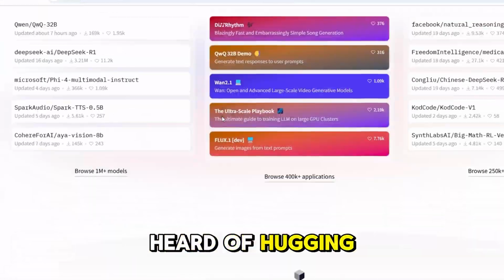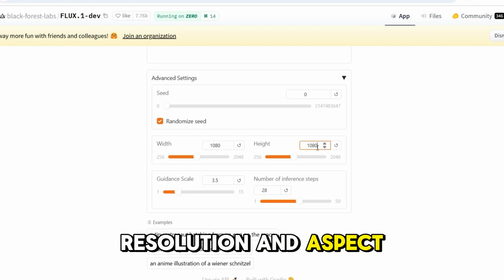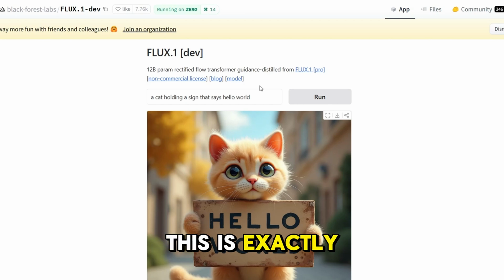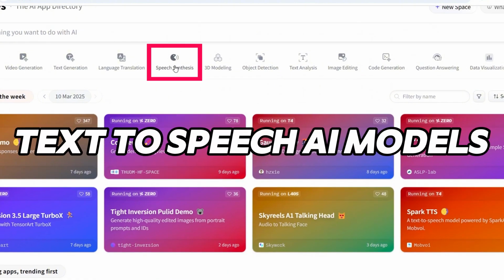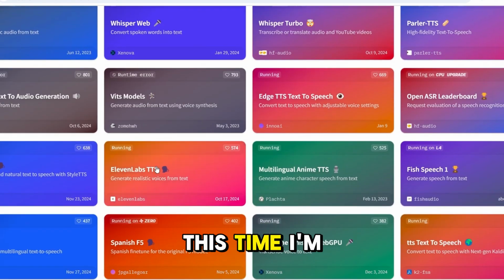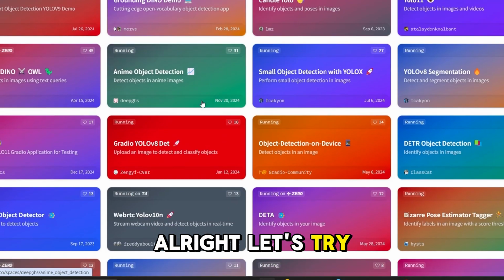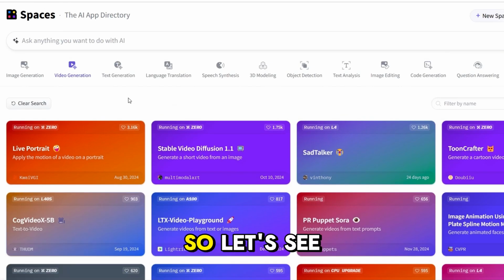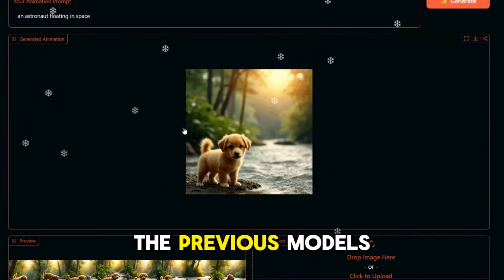How to Get Access to 20,000 + FREE AI Tools [Unlimited]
In this video, we reveal how to access 1000s of powerful AI tools for free — no credit card, no catch. From content creation to productivity boosters, discover the top platforms offering AI tools at zero cost. Whether you're a student, creator, or entrepreneur, this guide will save you money and supercharge your workflow.

Timestamps
00:00 Intro
01:20  Free AI Tool Category 1
03:40 Free AI Tool Category 2
05:19 Tool Category 3
05:55 Tool Category 4
06:30 Tool Category 5
06:54 Tool Category 6

Let’s build and grow in the age of AI—together!

free ai tools 2025, how to get ai tools free, no credit card ai tools, chatgpt alternatives free, free ai productivity tools, top free ai websites, best ai tools for creators, 1000 ai tools free, ai tools without login, how to use ai for free, ai tools for youtubers, ai tools for content creators, free ai for business, ai tools without payment, best free ai apps 2025, huggingface spaces, aiappstore